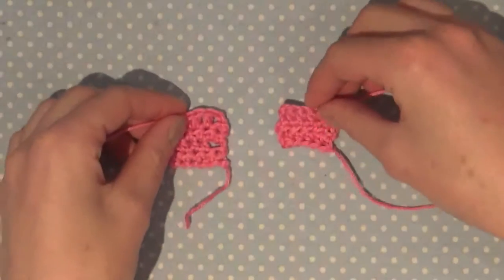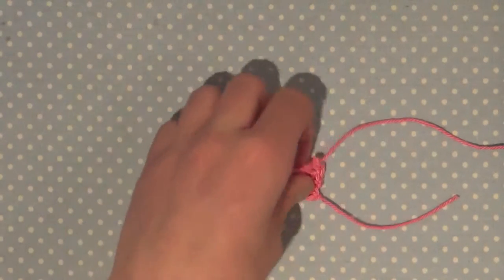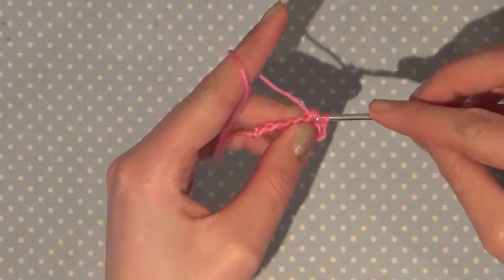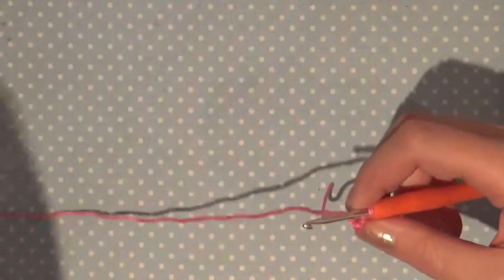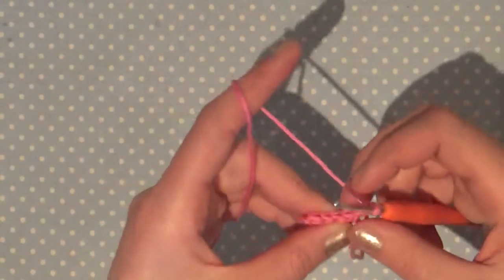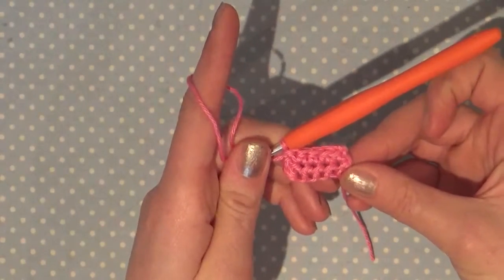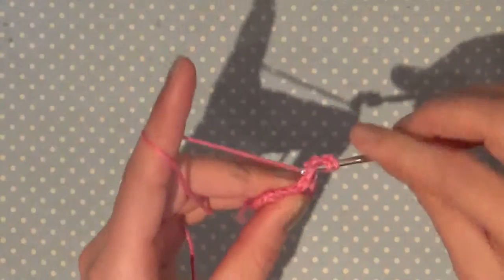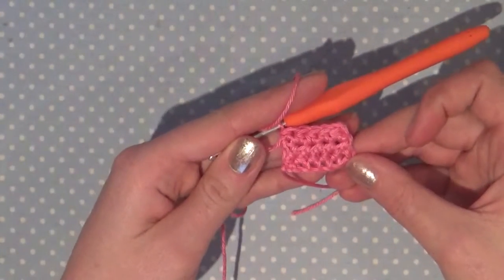Crochet Addict: Half Double Crochet/Half Treble Crochet (Hdc)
Follow my Crochet Addict Beginner series where I will be showing you how to crochet with a twist! I don't necessarily follow the conventional way, but I find it much easier to follow and you produce nicer pieces. for more great tutorials!